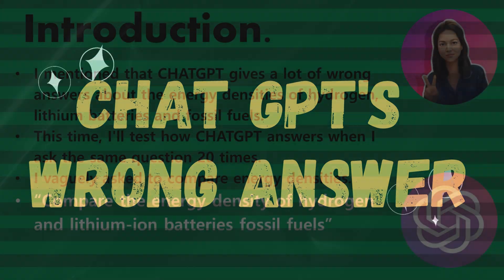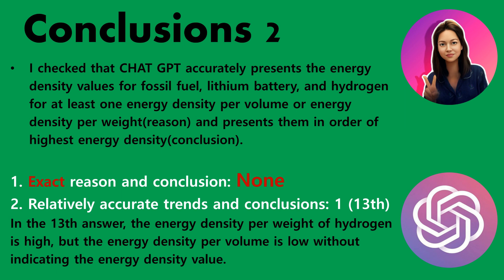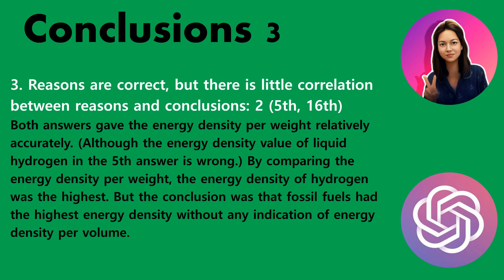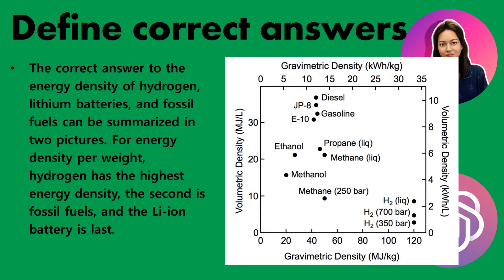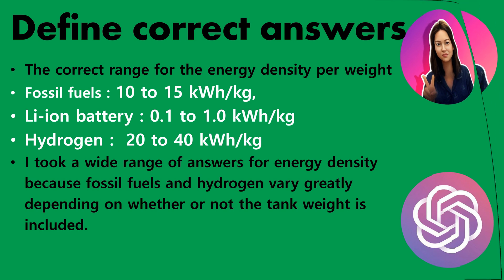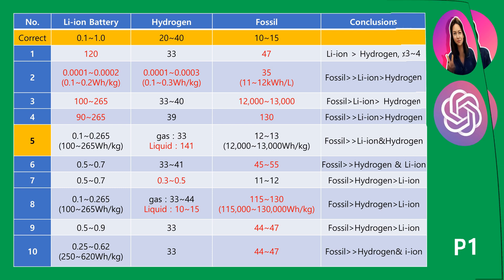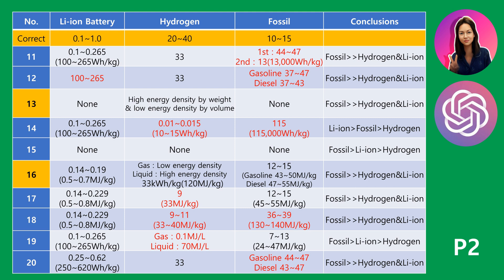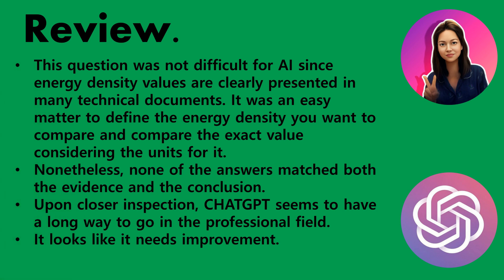CHAT GPT, AI got all 20 questions wrong, is dumb. compare energy density hydrogen, Li-ion battery.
This time, I'll test how CHATGPT answers when I ask the same question 20 times.
I checked that CHAT GPT accurately presents the energy density values for fossil fuel, lithium battery, and hydrogen for at least one energy density per volume or energy density per weight and presents them in order of highest energy density.
"Compare the energy density of hydrogen and lithium-ion batteries fossil fuels"

Out of 20 answers, 18 provided the energy density as evidence, and only 1 answer was correct.
In all 20 answers, CHAT GPT presents the energy density per weight as evidence and states that the energy density of fossil fuels is the highest, but in fact, the energy density per weight of hydrogen is the highest.

This question was not difficult for AI since energy density values are clearly presented in many technical documents. It was an easy matter to define the energy density you want to compare and compare the exact value considering the units for it.
Nonetheless, none of the answers matched both the evidence and the conclusion.
Upon closer inspection, CHATGPT seems to have a long way to go in the professional field.
It looks like it needs improvement.

Audrey(Siyoung) Choi